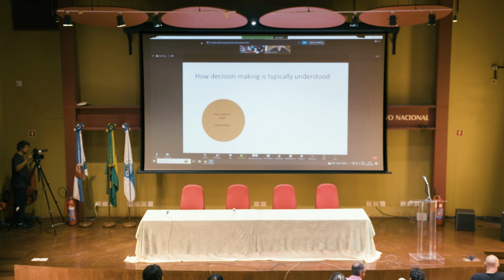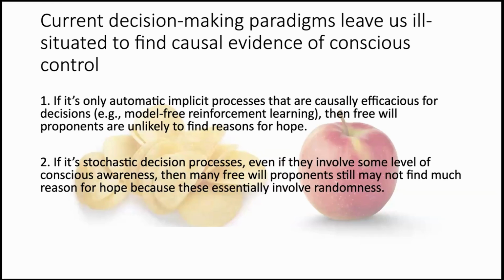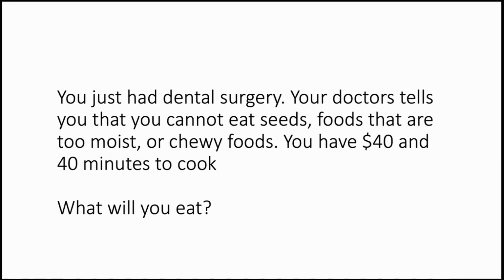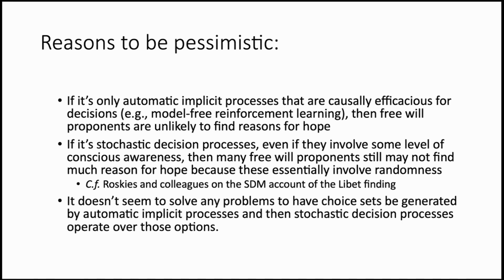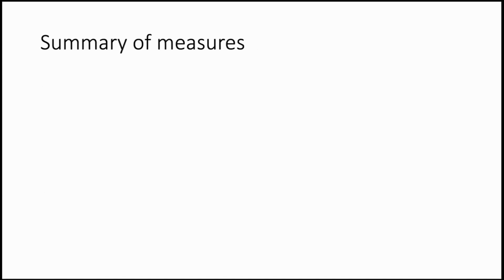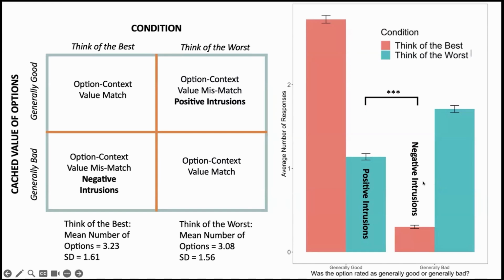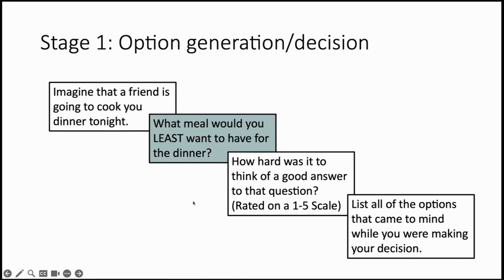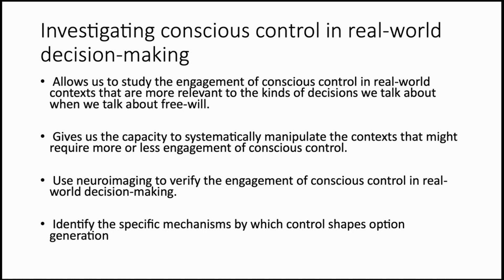V Neurophilo - Jonathan Philips